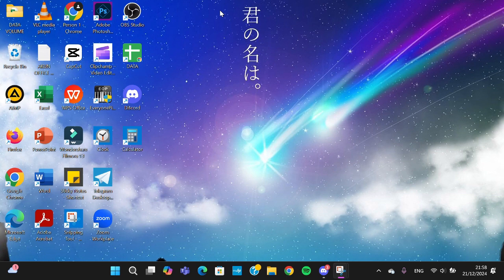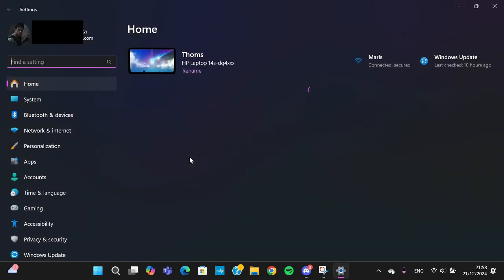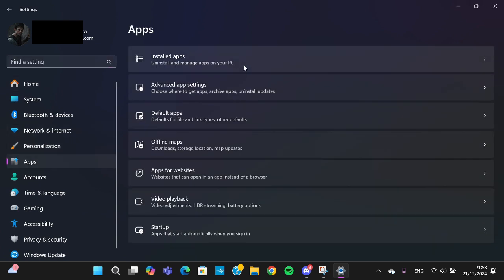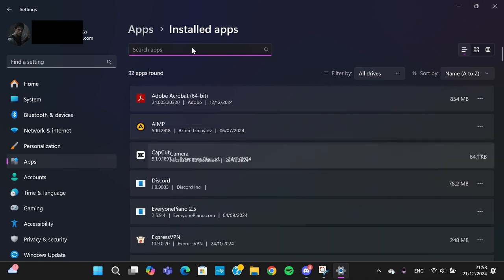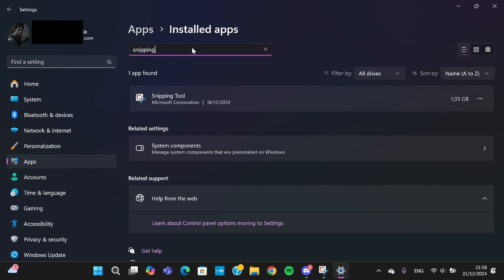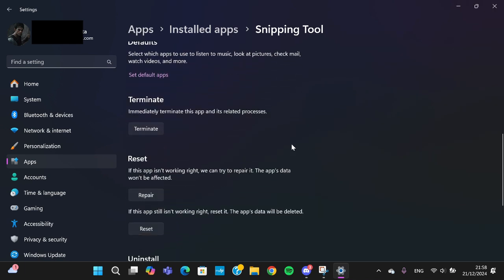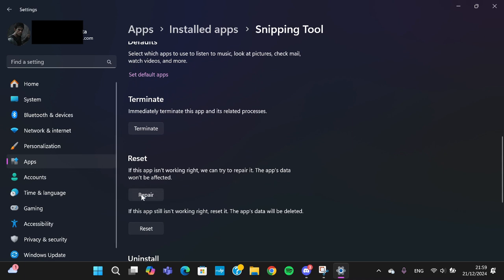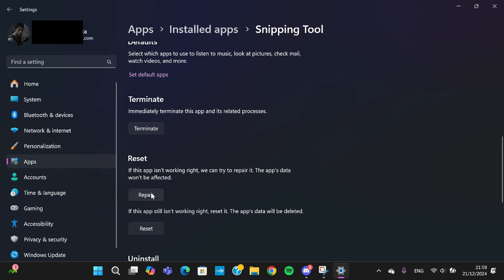SOLVED! How to Fix Snipping Tool Keep Stopping Problem on Your Computer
Is your Snipping Tool crashing or stopping unexpectedly?  Don’t worry! In this video, I’ll show you step-by-step how to fix the Snipping Tool problem on your computer so you can take screenshots without any interruptions.